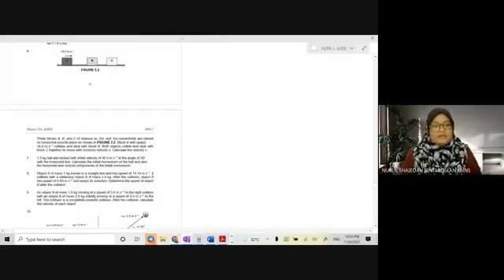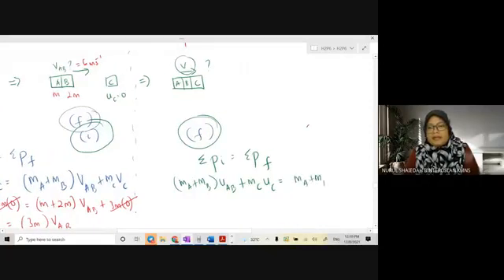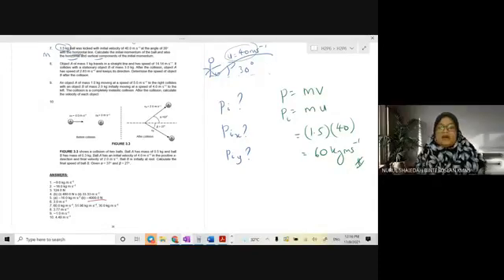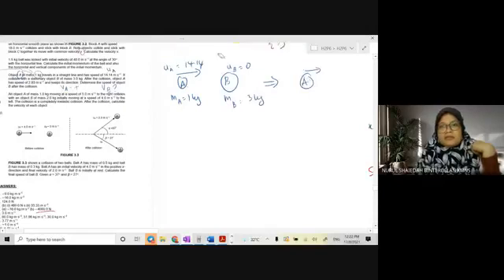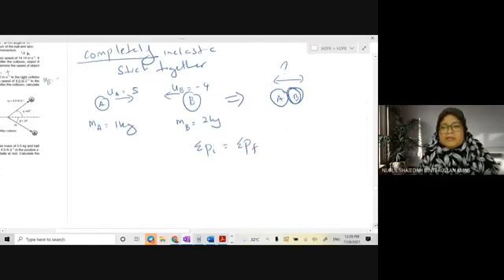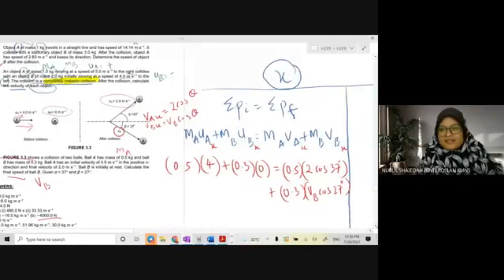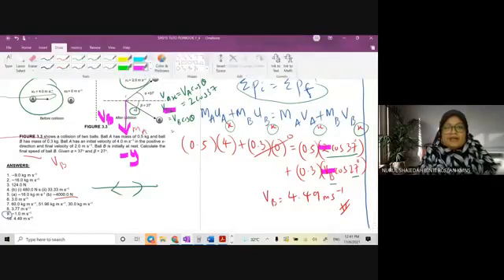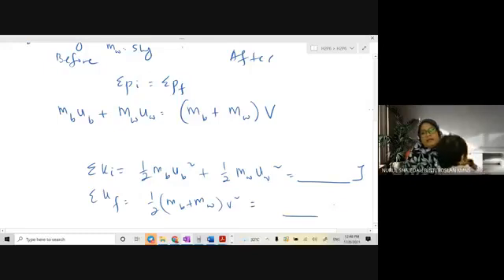H2P6 AND H2P7 WEEK 3 CHAPTER 3 (NO 6 -10)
SP015 TUTORIAL CHAPTER 3 (NO 6 -10)